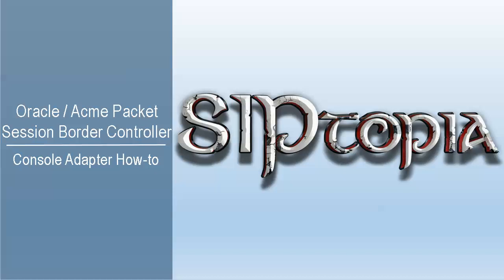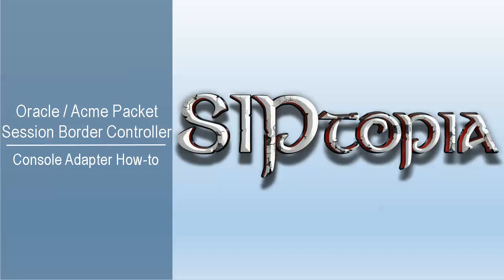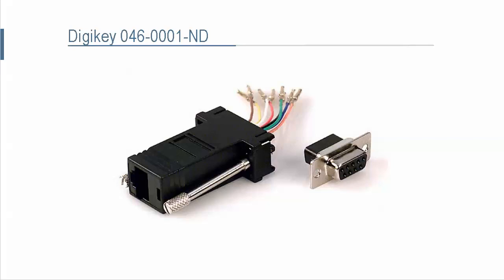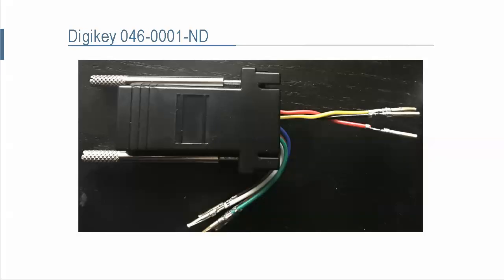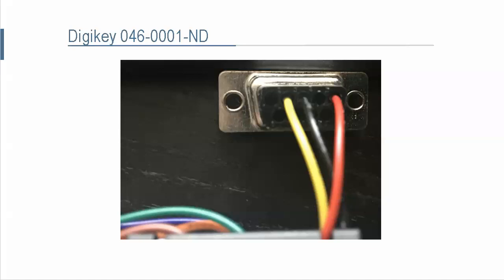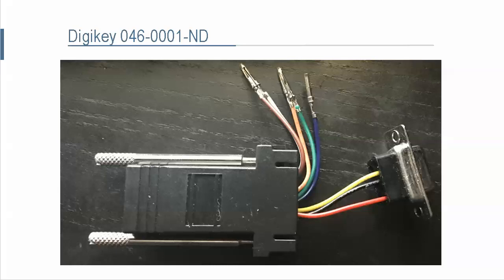Oracle / Acme Packet Session Border Controller - Console Adapter How-to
This is a quick tutorial about Oracle/Acme Packet Session Border Controller Console Adapter. These adapters come with the SBCs so if  you already have one, you do not need this tutorial. If you do not have one and struggle to figure out how to create this adapter, this tutorial could be helpful.